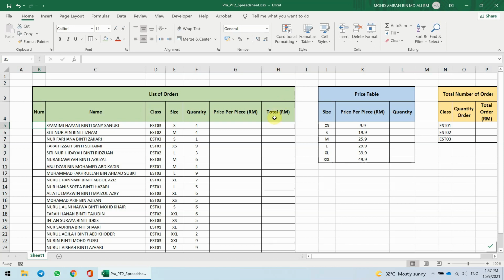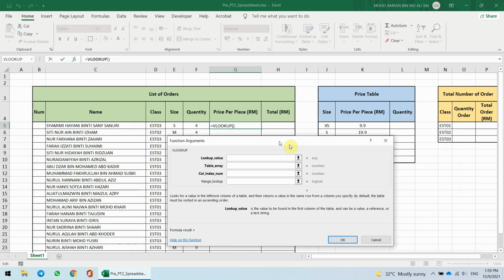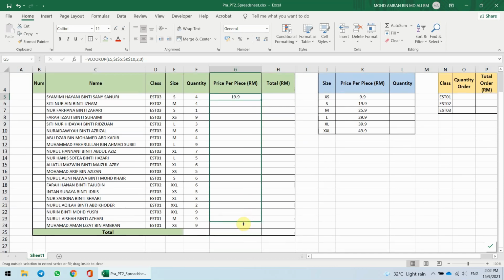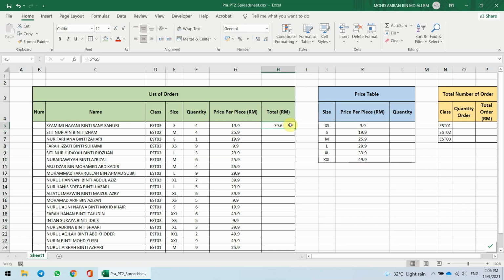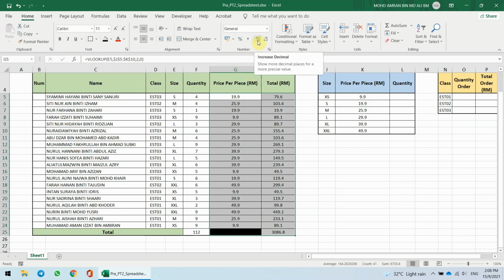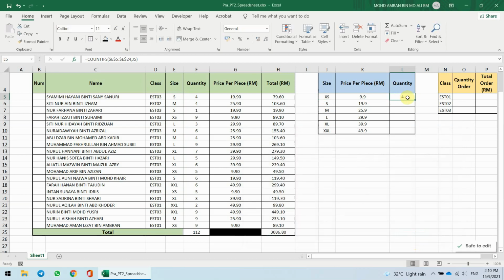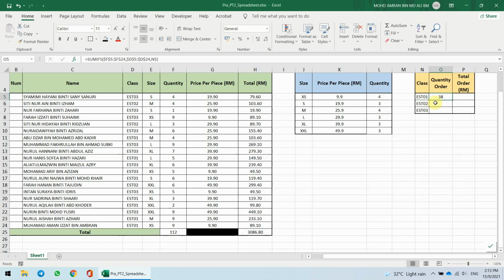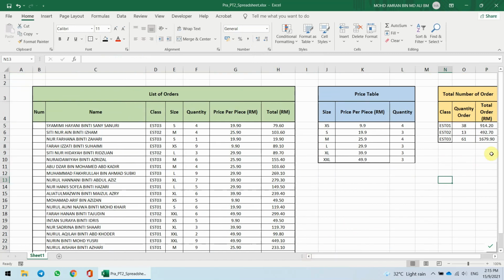Spreadsheet | Microsoft Excel | Function and Formula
Preparation for PT2